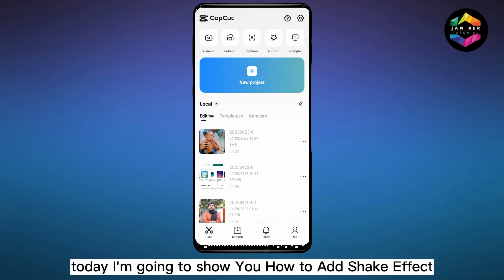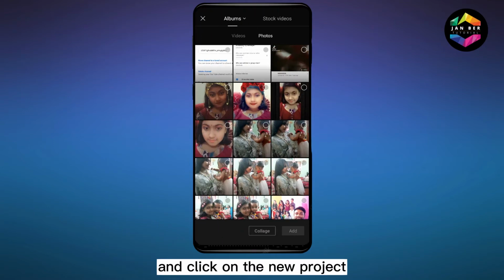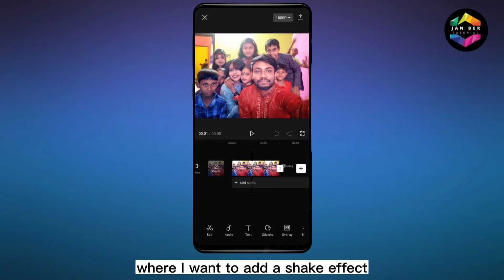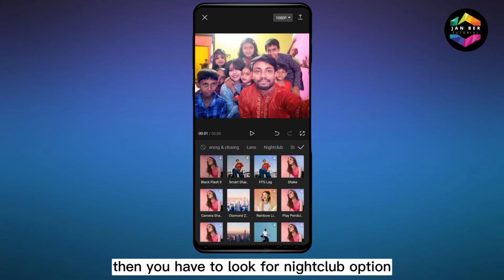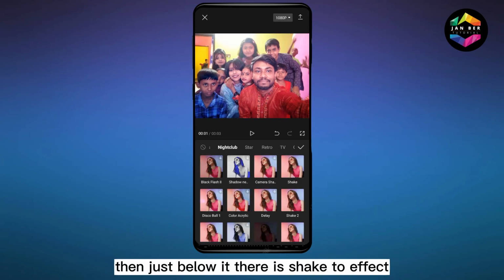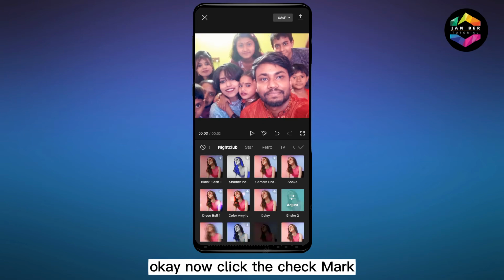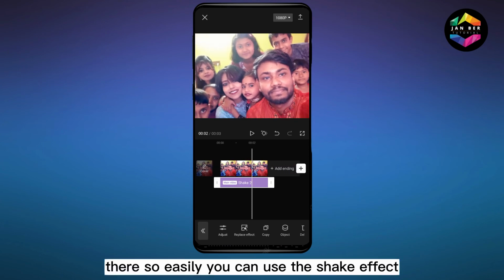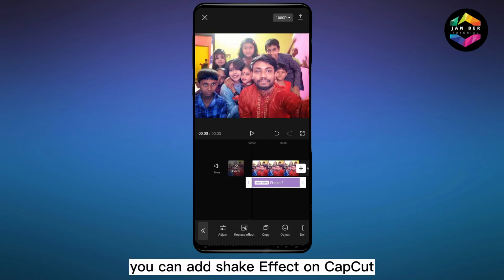How to add shake effects on Capcut